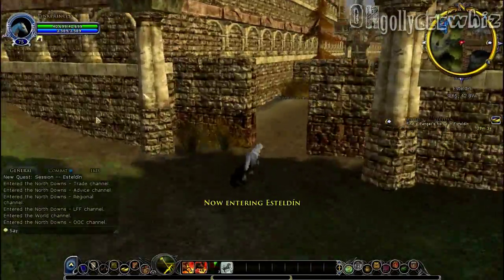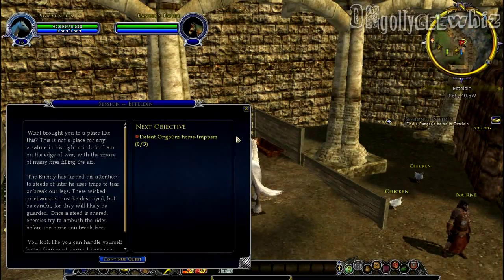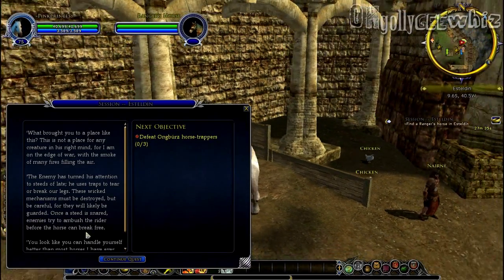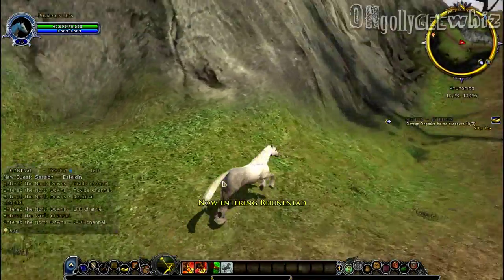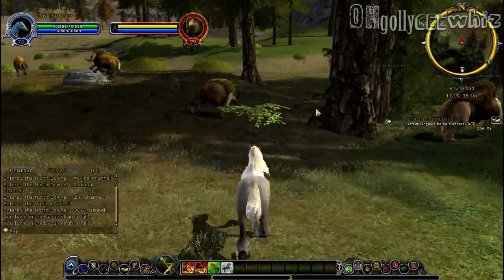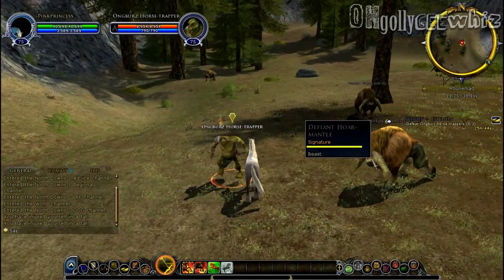LOTRO Horsing Around North Downs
I love making video, especially when it comes to The lord of the rings online. I also make videos of things that interest me. On The Lord of the Rings Online, I play in different servers. The main server I mainly play at is Brandywine, but I also play in Imladris and Landroval. I mostly play hobbits, but since hobbits can't be Rune Keepers or Lore Masters, I also play female elves. My favorite races in The Lord of The rings are the hobbits and dwarfs. I love every aspect of the game including crafting, raiding, housing, questing, doing deeds, cosmetics, meeting new people, and I even enjoy do some pvmp. I like participating in the lord of the rings online festivals as well as concerts. I'm also into collecting cosmetics, creating my own cosmetic ensembles.

Additionally, I also love collecting housing decorations, and acquiring housing trophies. My favorite housing trophy right now is the Dragoich's fire place. I enjoy watching other players role play, and I also give kisses to male hobbits and dwarfs. I love fat faced male hobbit with big bellies. One of my favorite places to hang out in Landroval server is The Prancing Pony, most of the role players are around or inside the tavern. Brandywine and Imladris won't have anyone role playing in or around the prancing pony. I also play a reaver in the ettenmoors.

I also play League of Legends, and Yoworld. My favorite champions in League of Legends are Heimerdinger and Teemo. I also play The Elder Scrolls Online.